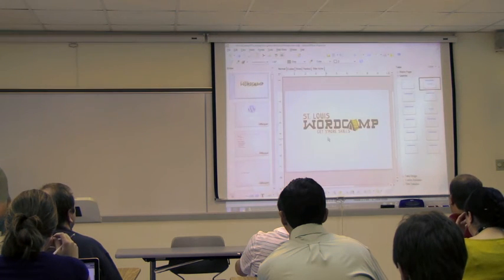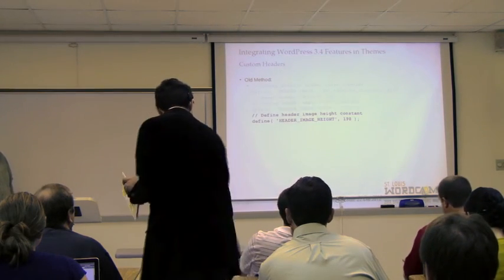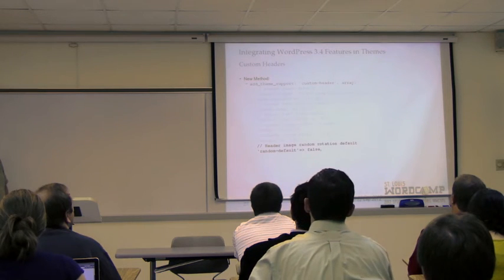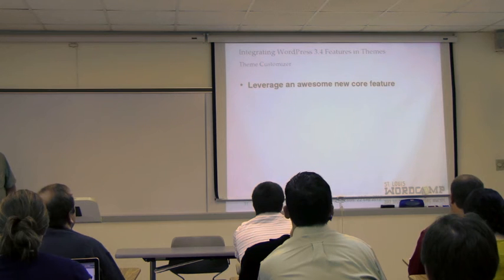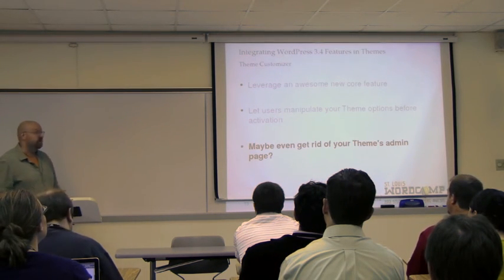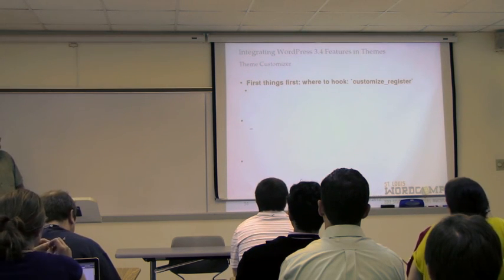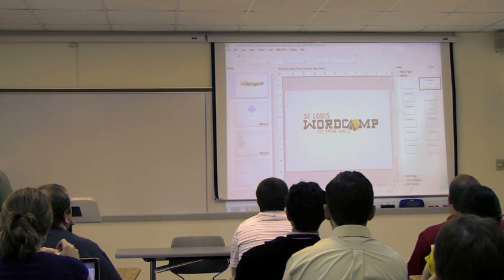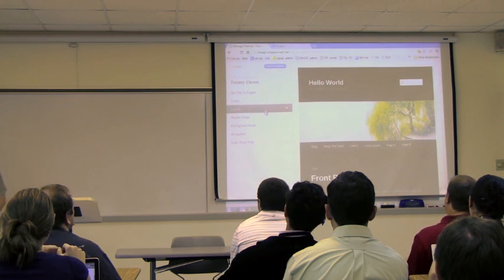Chip Bennet #1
WordPress 3.4 #1